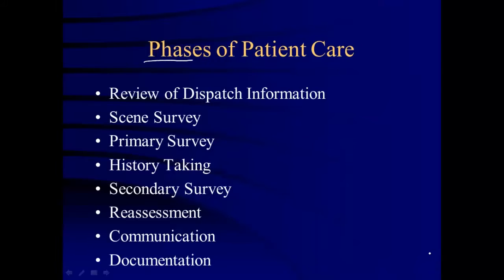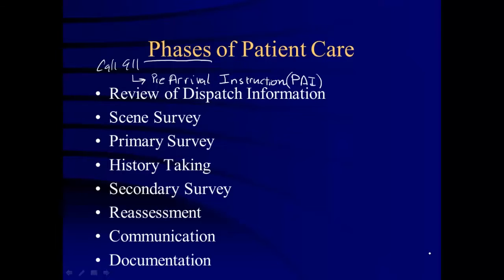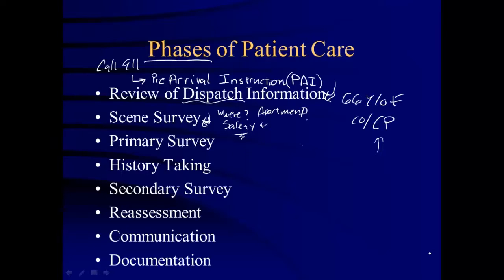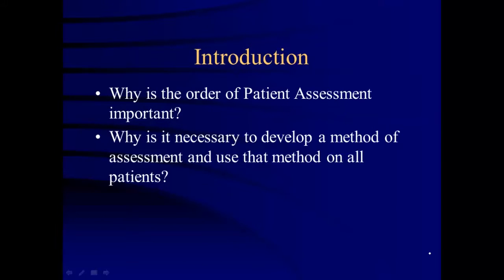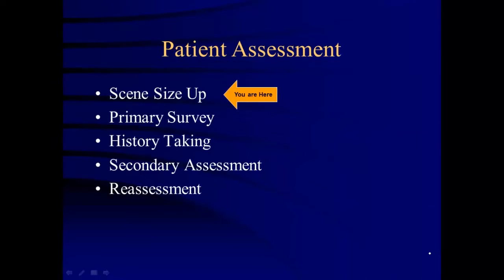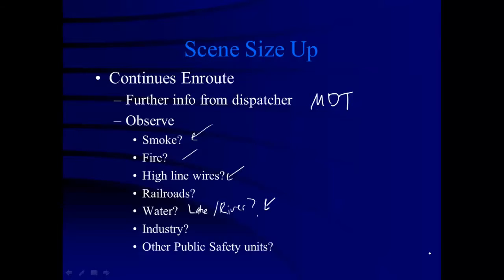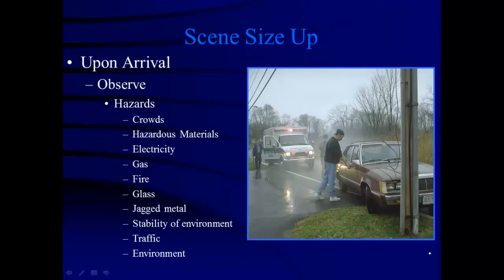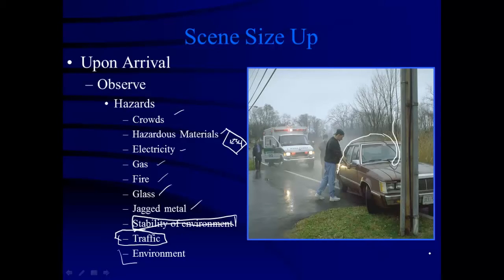EMT Assessment Part 1 mpg 1